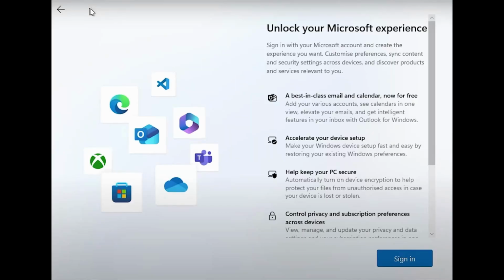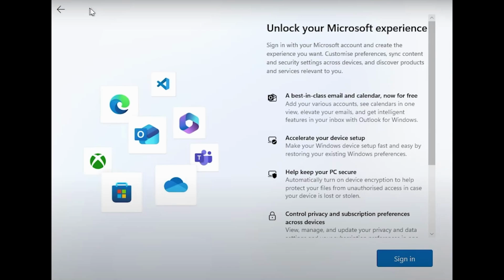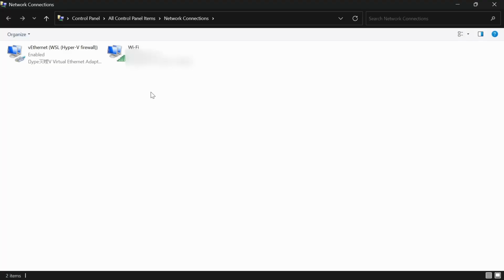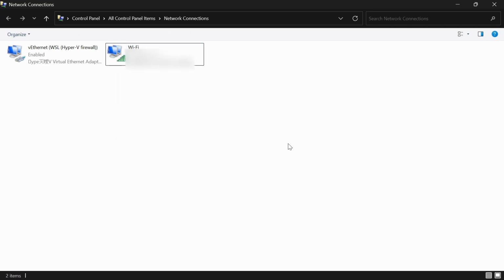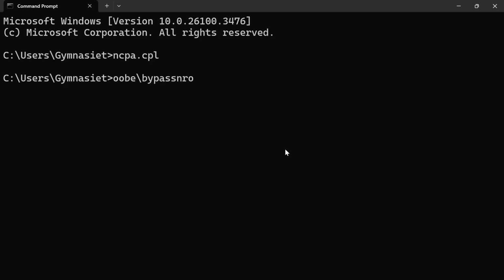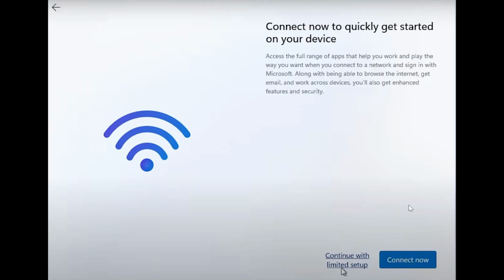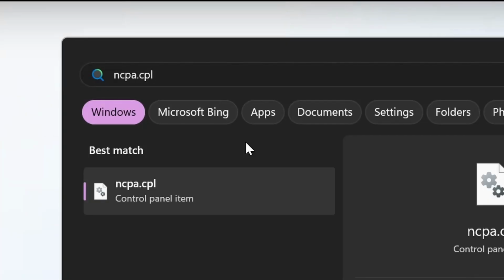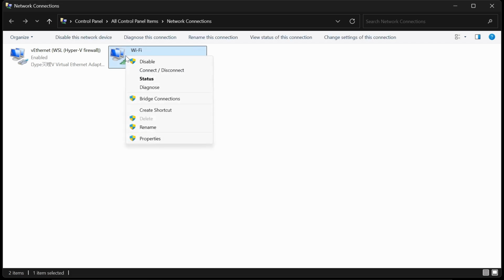How to Skip Microsoft Account Log In | Windows 11 Local Account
Learn how to skip the Microsoft account login and set up a local account on Windows 11. Follow this simple guide to install Windows without signing in!